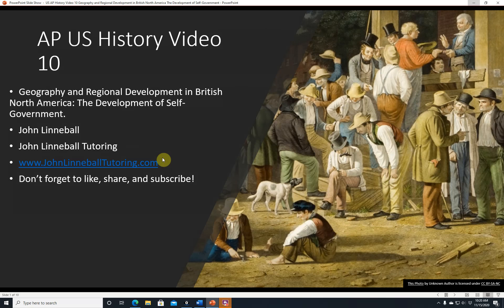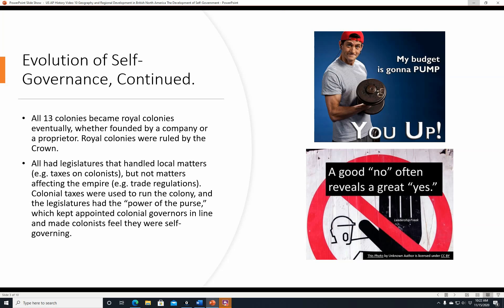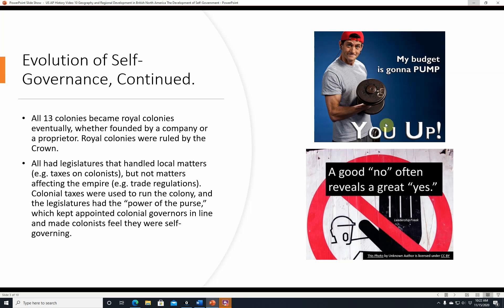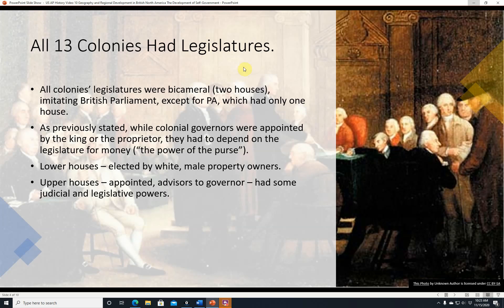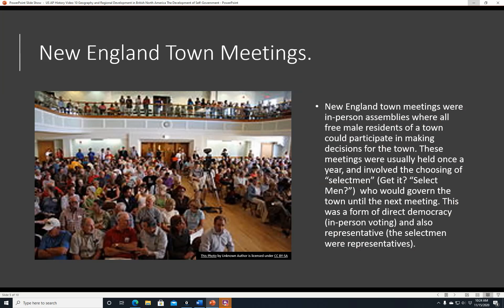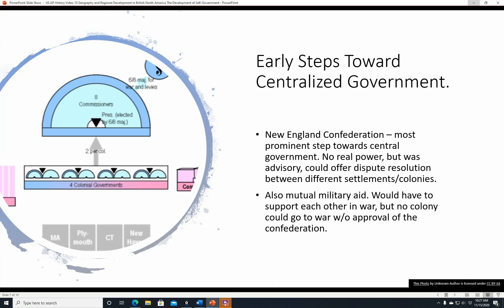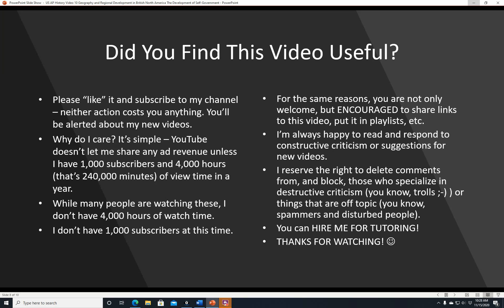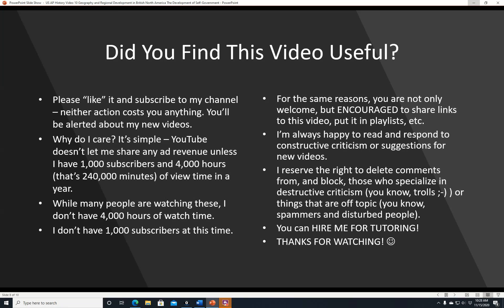AP US Hist 10: Geography & Regional Development in British N America: Development of Self Government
• Notes for AP US History Video 10 :  Geography and Regional Development in British North America: The Development of Self-Government.

D'oh! Looks like Arista, the copyright owners to Monty Python's The Holy Grail, won't let me use the peasant/anarcho-syndicalist scene, that details a complex government structure similar to the New England confederation. So here's a link to that scene

• What We’re Covering Here:
 The Development of Self-Government in British North America – New England Town Meetings.
 Virginia’s House of Burgesses.

Who’d Like This:
 High school and college students taking advanced placement (AP) U.S. history; anyone who’d like to learn some basic U.S. history. Foreign students applying to college in the U.S.

Source Material For this Video:
• This video is based on the Barron’s AP United States History review book (4th Edition), Princeton Review’s AP US History 2019, and my general knowledge of U.S. history.
• While this should help you do well on the AP US History exam, I can’t be responsible for what your teacher thinks is important and asks you about in his or her own tests, homework, etc. Please read your class text(s) and pay attention to what your teacher says in class.
• My general knowledge and what I could access/verify using Google.

Jump Links for this Video:
• The Evolution of Self-Governance: 0:19
* All 13 Colonies Had Legislatures: 3:07
• New England Town Meetings: 4:06
• Virginia’s House of Burgesses: 5:16
• Early Steps Toward Central Government:  10:14

A Few More Notes/Requests:
I have a new site on locals.com – testpreparation.locals.com  Check it out! There will be exclusive content on there for my supporters.
If you found this video helpful, why not consider helping me make more videos (each one of these takes hours to make!) by donating a couple of dollars or more through my PayPal I'll never CHARGE to see my videos, but I'd appreciate your support. Thanks in advance!